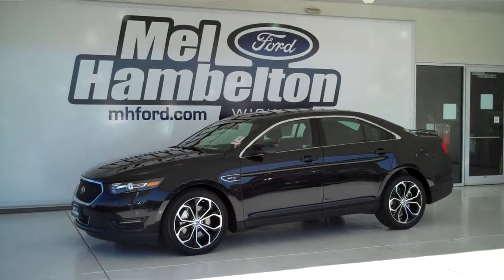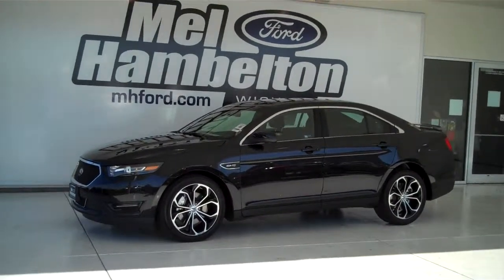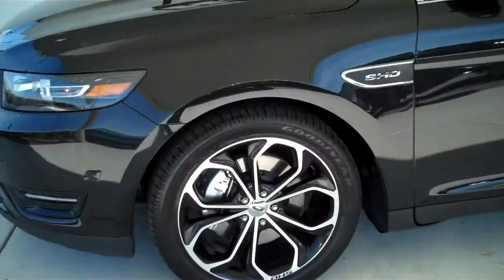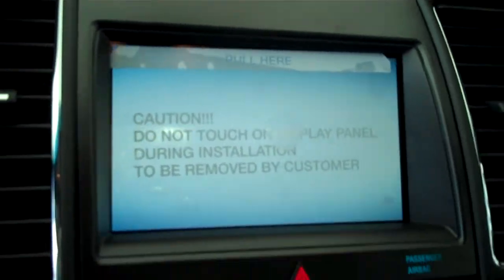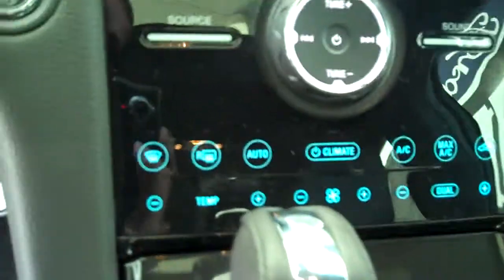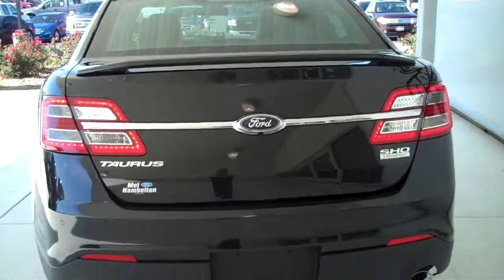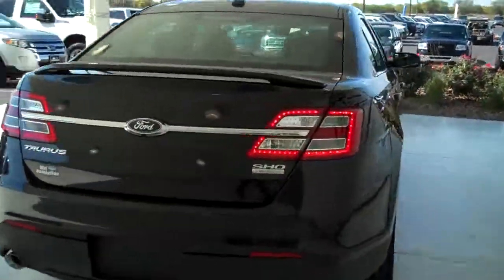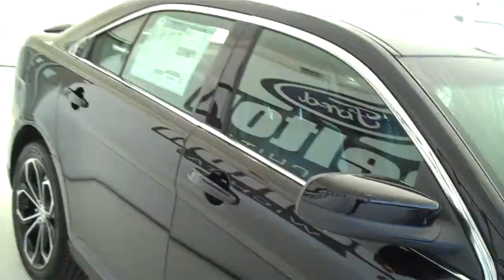130880 - 2013 Ford Taurus